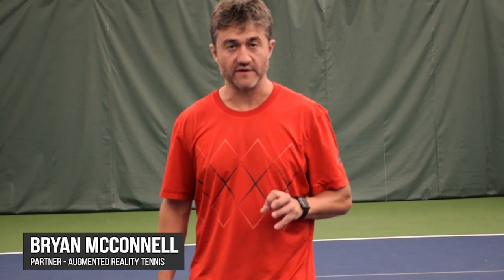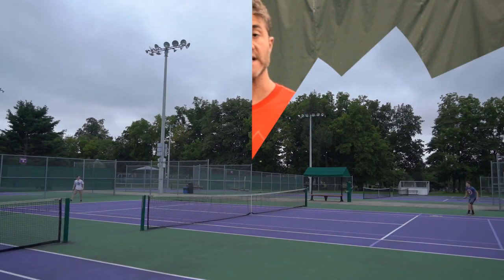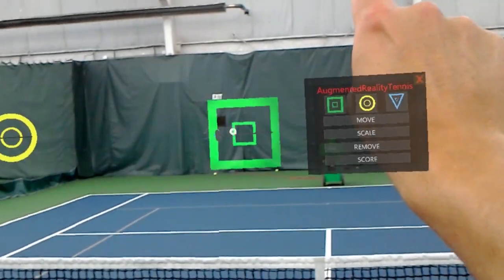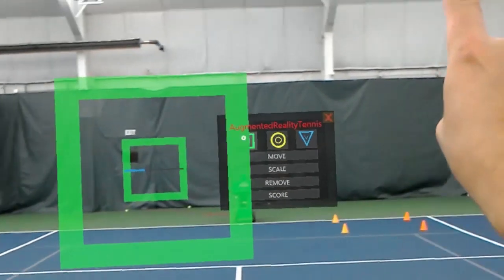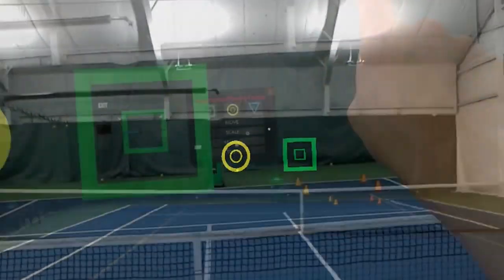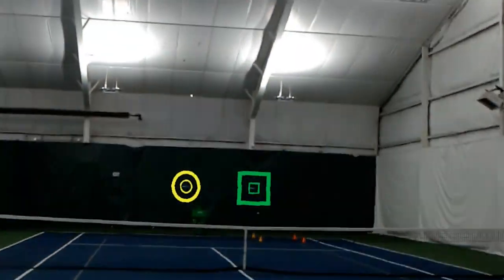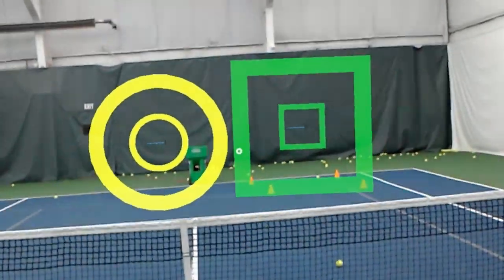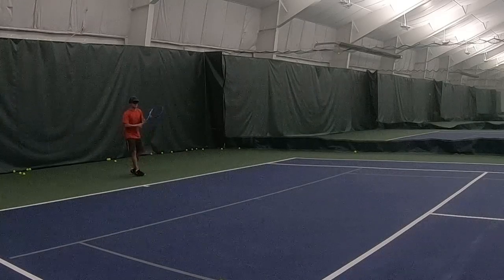Augmented Reality Tennis: Targeting Backhand Corner | Eps 2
Welcome to the second video of the brand-new Augmented Reality Tennis app, the latest innovative tennis software. The last time we were introduced to the app and saw it in use with Bryan McConnell, he instructed on the forehand down the line, to a right-handed player’s backhand. This time, we’re adding
the backhand cross court. The app can be set up, so that two different targets are different shapes, so that they’re intended for different shots. This stops drills from becoming too monotonous. The AR Tennis app will also let you see how your ball spins and how high it was, so that you can analyze what you’re doing wrong. Maybe your backhand is too flat for how high it is! The AR Tennis app could really be the tool that pushes your game and the game of tennis, to another level that was unavailable before now, so make sure you don’t get left in the past! Use this new technology to help instruct you in a fun way and push you to improve your game!

    AR Tennis

tennis,augmentedreality,augmentedrealitytennis,backhand,bryanmcconnell,AR,VR,MR,mixedreality,microsofthololens